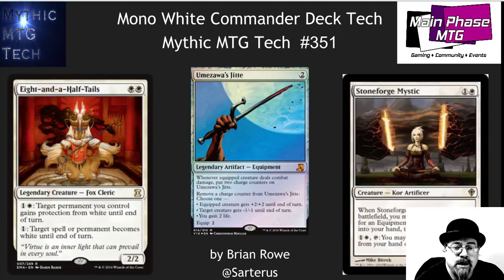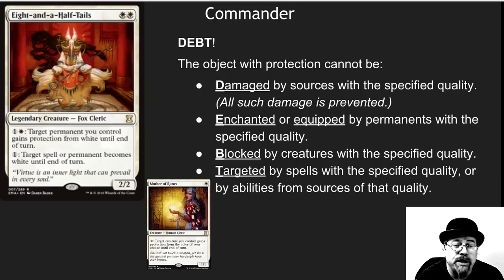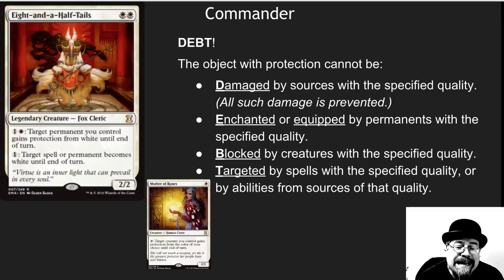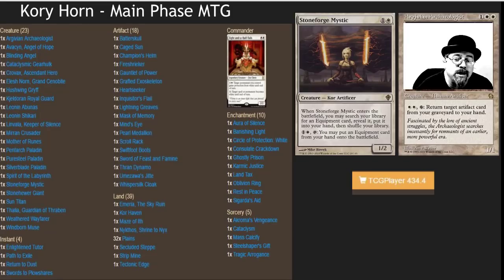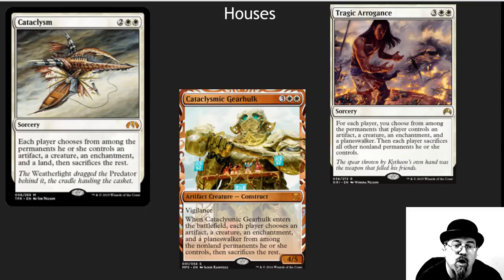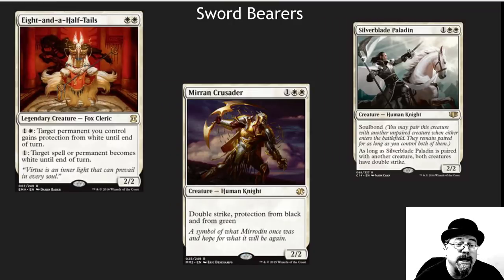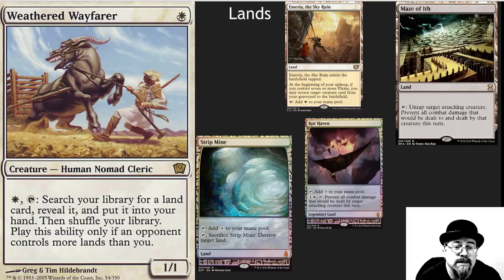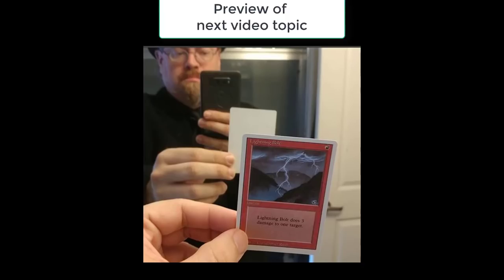Mono White 8 1/2 Tails Commander Deck - Mythic MTG Tech # 351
Mono White deck tech for part 1 of a 32 part series on Commander Decks!  Lots of budget tech and packages you can use in other decks.

Focus: Color-Control Themed (Mostly From the Commander)
Sub-focus: Equipment Voltron
Power level: Medium (Can hold it's own against big-budget decks)
Fun/Power Scale: 6/10
Budget: Medium ($200 - $600).

Creature (24)

    1x Argivian Archaeologist
    1x Avacyn, Angel of Hope
    1x Blinding Angel
    1x Cataclysmic Gearhulk
    1x Crovax, Ascendant Hero
    1x Eight-and-a-Half-Tails
    1x Elesh Norn, Grand Cenobite
    1x Hushwing Gryff
    1x Kjeldoran Royal Guard
    1x Leonin Abunas
    1x Leonin Shikari
    1x Linvala, Keeper of Silence
    1x Mirran Crusader
    1x Mother of Runes
    1x Pentarch Paladin
    1x Puresteel Paladin
    1x Silverblade Paladin
    1x Spirit of the Labyrinth
    1x Stoneforge Mystic
    1x Stonehewer Giant
    1x Sun Titan
    1x Thalia, Guardian of Thraben
    1x Weathered Wayfarer
    1x Windborn Muse

Artifact (18)

    1x Batterskull
    1x Caged Sun
    1x Champion's Helm
    1x Fireshrieker
    1x Gauntlet of Power
    1x Grafted Exoskeleton
    1x Heartseeker
    1x Inquisitor's Flail
    1x Lightning Greaves
    1x Mask of Memory
    1x Mind's Eye
    1x Pearl Medallion
    1x Scroll Rack
    1x Swiftfoot Boots
    1x Sword of Feast and Famine
    1x Thran Dynamo
    1x Umezawa's Jitte
    1x Whispersilk Cloak

Enchantment (10)

    1x Aura of Silence
    1x Banishing Light
    1x Circle of Protection: White
    1x Consulate Crackdown
    1x Ghostly Prison
    1x Karmic Justice
    1x Land Tax
    1x Oblivion Ring
    1x Rest in Peace
    1x Sigarda's Aid

Land (39)

    1x Emeria, The Sky Ruin
    1x Kor Haven
    1x Maze of Ith
    1x Nykthos, Shrine to Nyx
    32x Plains
    1x Secluded Steppe
    1x Strip Mine
    1x Tectonic Edge

Sorcery (5)

    1x Akroma's Vengeance
    1x Cataclysm
    1x Mass Calcify
    1x Steelshaper's Gift
    1x Tragic Arrogance

Instant (4)

    1x Enlightened Tutor
    1x Path to Exile
    1x Return to Dust
    1x Swords to Plowshares

Annapolis: Third Eye Games